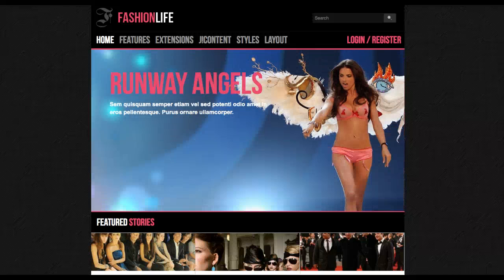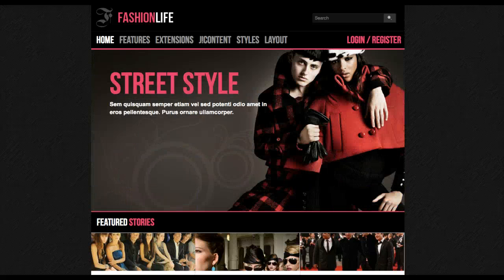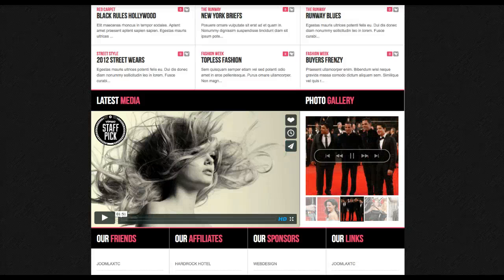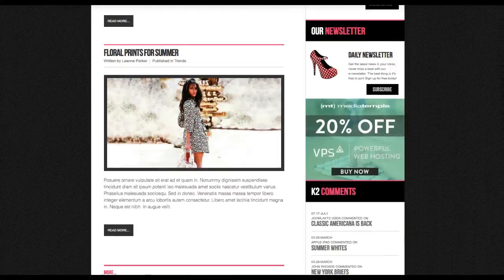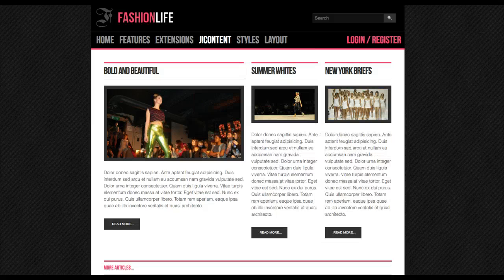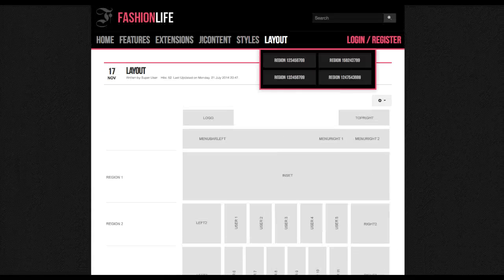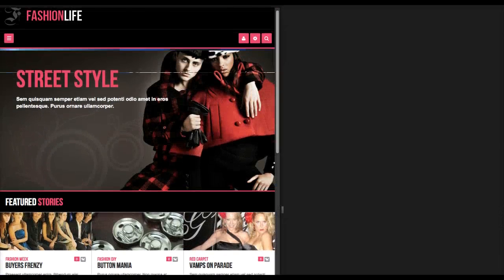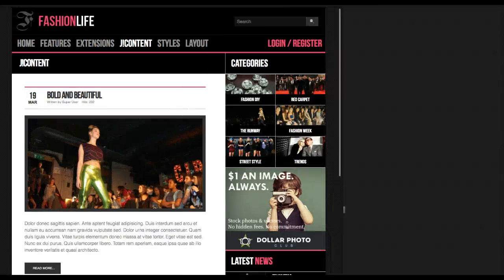Fashion Life - Joomla Template Intro Tutorial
Fashion Life - A Premium Joomla Template from Joomlaxtc